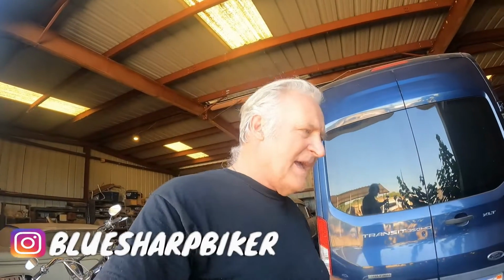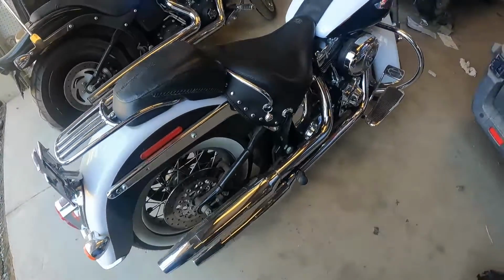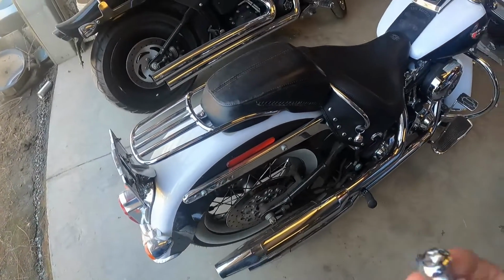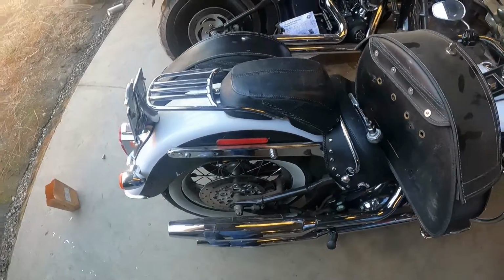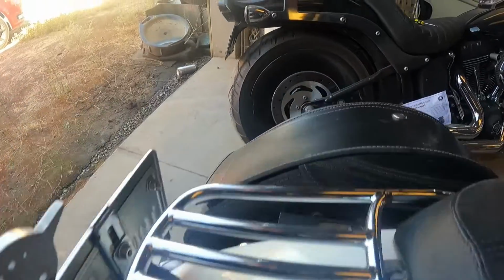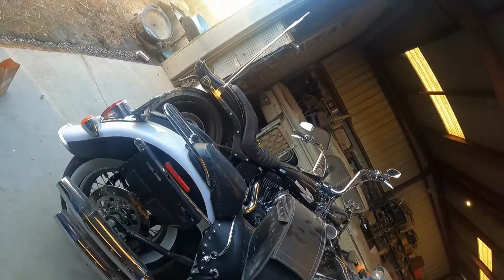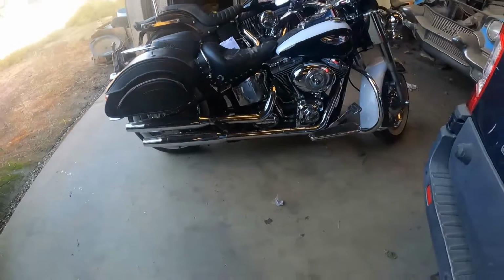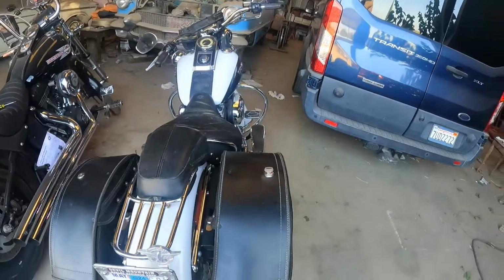Installing my used VIKING Saddle bags on My Harley Softail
I recently bought a used set of saddle bags for my 2007 Harley Davidson Softail Deluxe. I've been wanting to put bag on it for awhile and have been looking for a reasonable solution. Viking Bags are the answer. It's hard to find good reasonably priced Softail Deluxe bags due to the dual exhaust on the right side. I found out that Viking has a big selection..